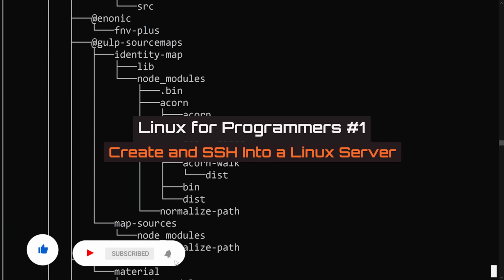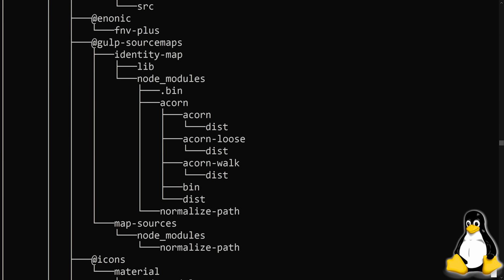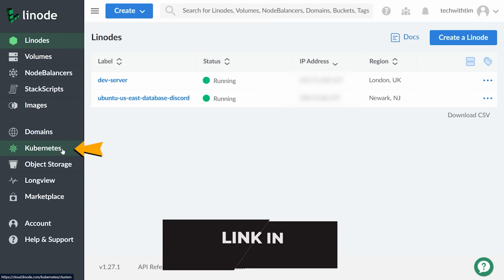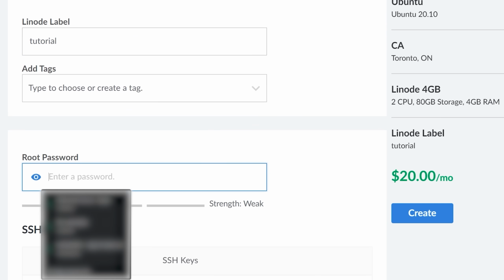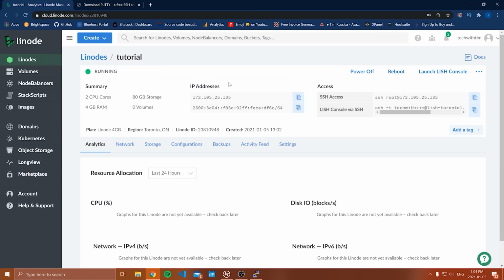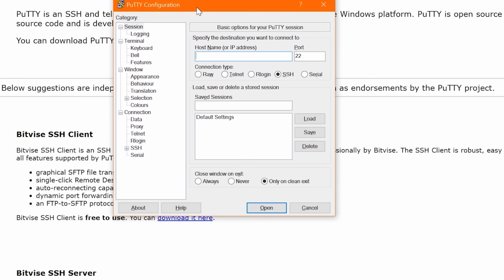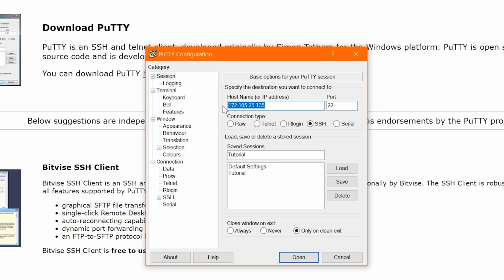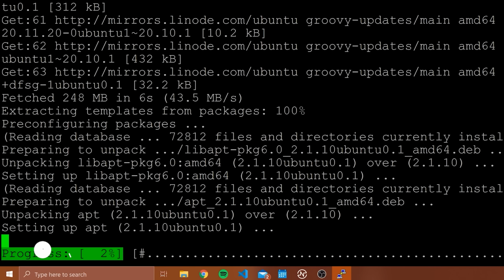Linux for Programmers #1 - Create and SSH Into a Linux Machine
In this linux tutorial for programmers I will be showing you how to SSH into a linux machine on both Mac and Windows. I will also show how to create and setup a linux machine. This linux tutorial series will teach you everything you need to know about linux as a programmer.

⭐️ Timestamps ⭐️
00:00 | Introduction & Series Overview
01:20 | Access to Free Linux Server
03:12 | Setting Up a Linux Server
07:38 | Terminal SSH (Mac)
08:36 | PuTTY SSH (Windows)
11:57 | Upading & Upgrading Software